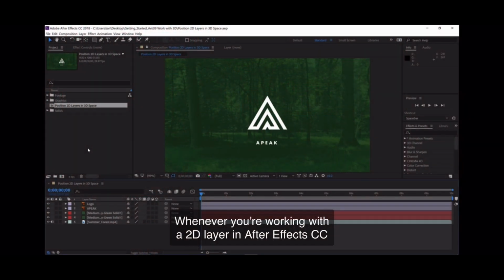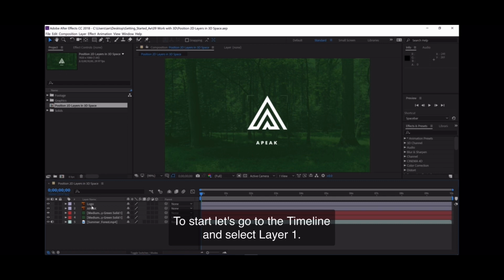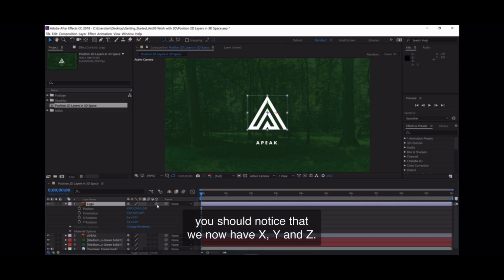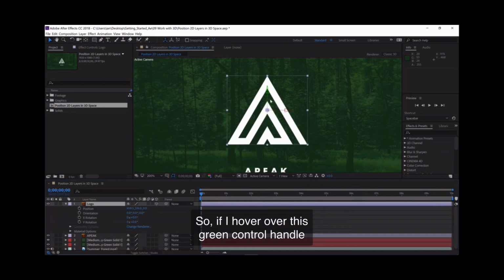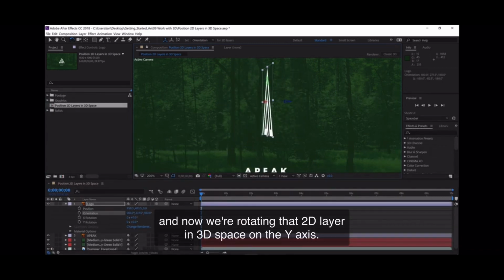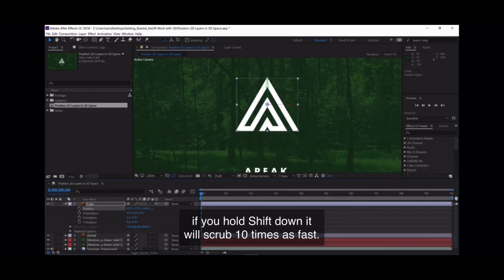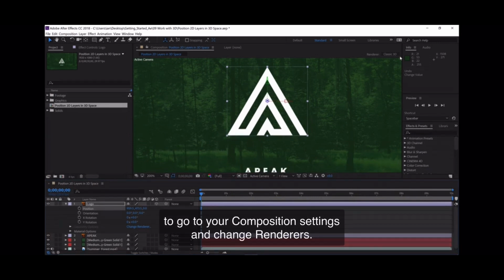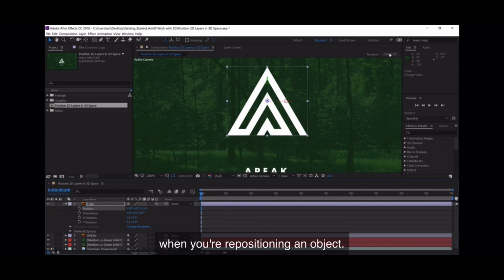After Effects-Position 2D Layers in 3D Space